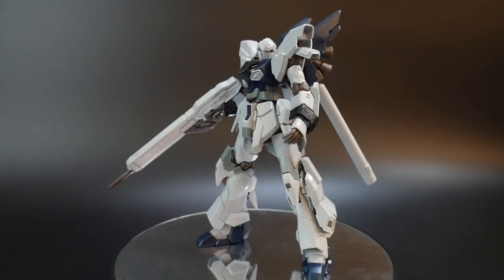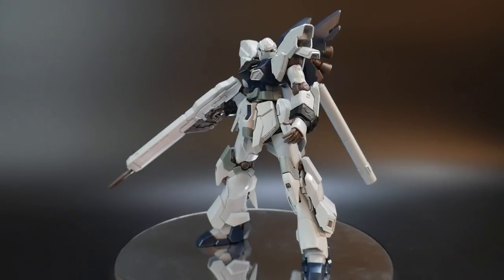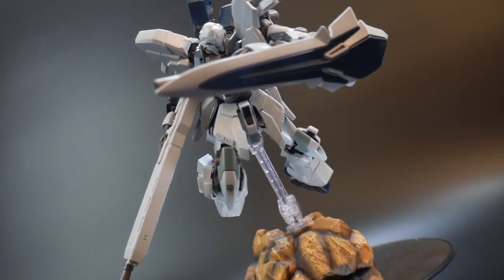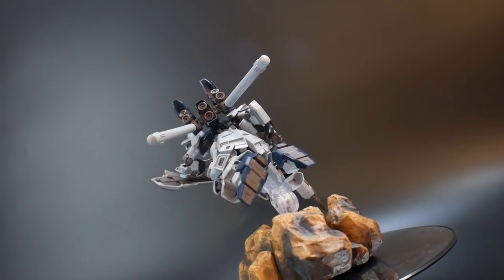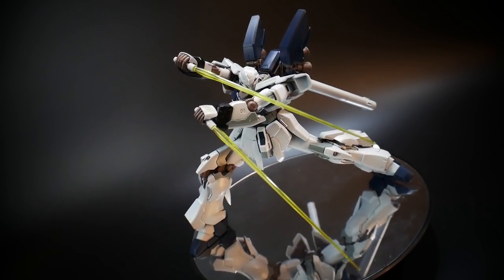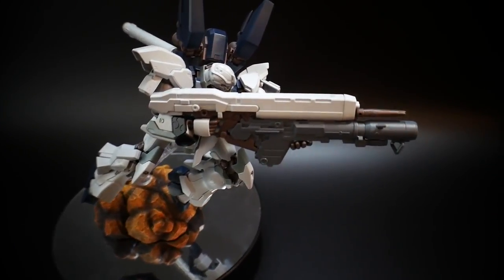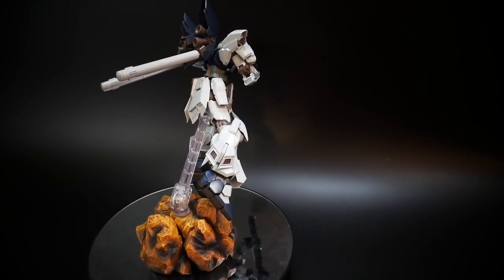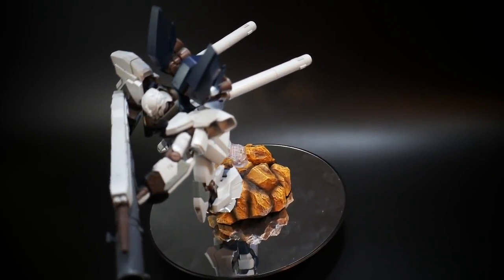Posing Gunpla: HGUC Sinanju Stein Narrative Ver